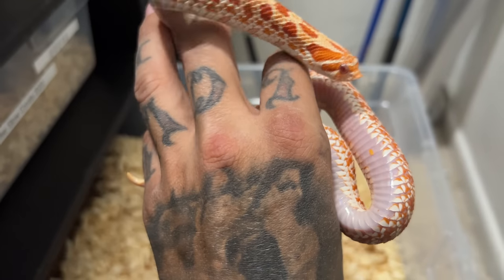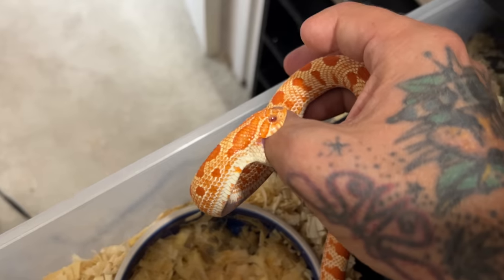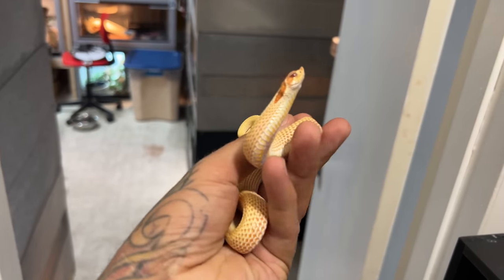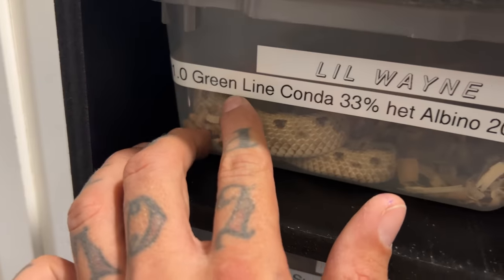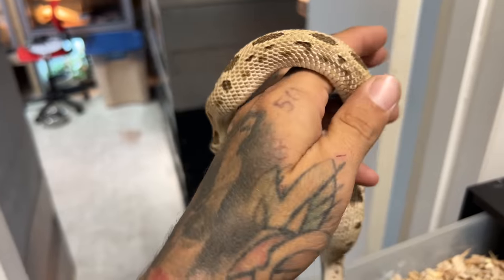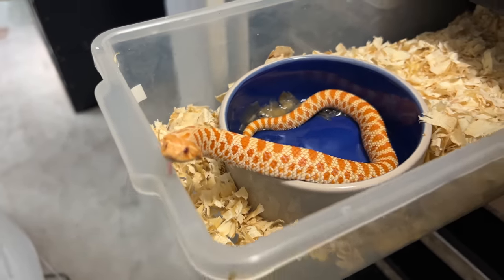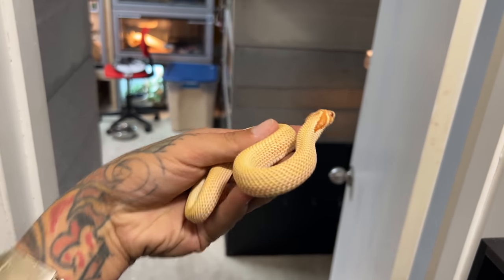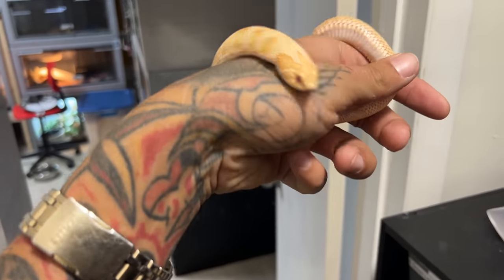All 24 of my HOGNOSE SNAKES IN ONE VIDEO!!!!